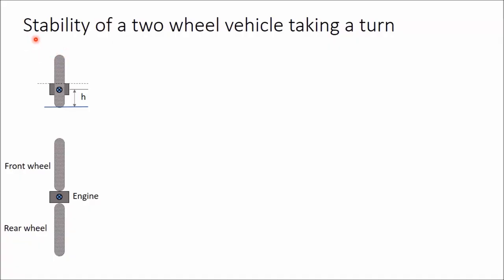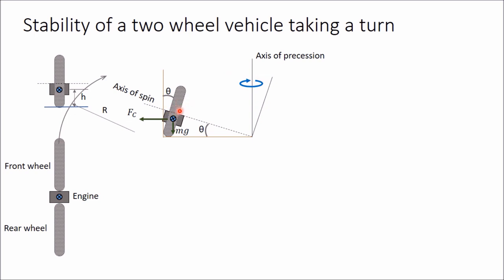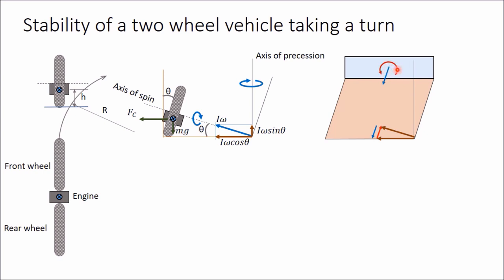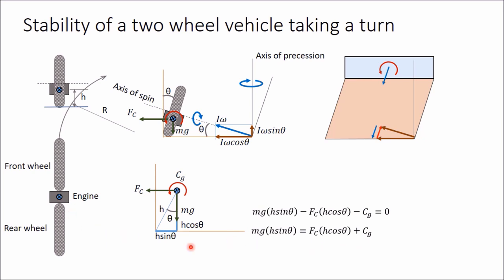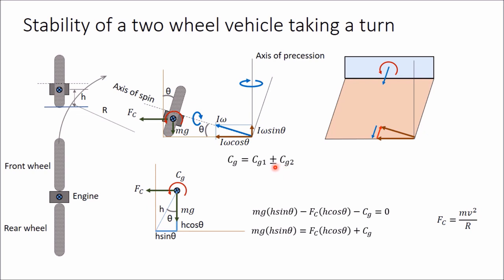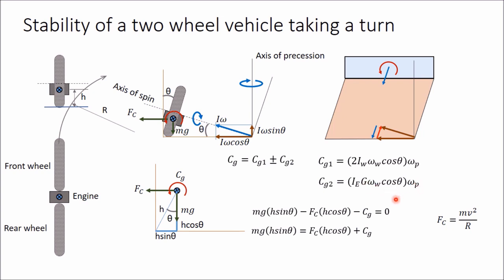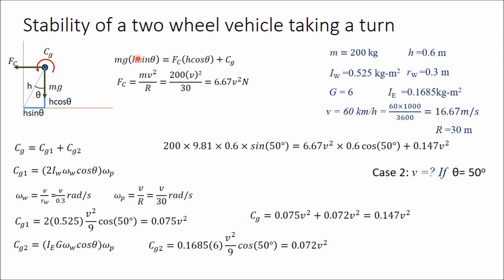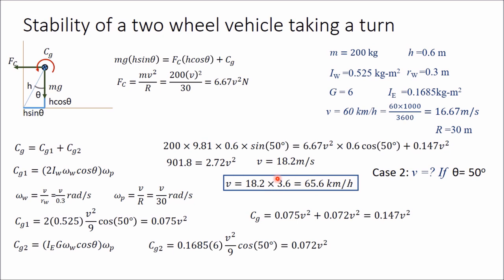Stability of a two wheel vehicle taking a turn: Gyroscopic Effect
In this video equilibrium condition of a two-wheel vehicle taking a turn is analysed. Following problem is solved as well.
A motor cycle with its rider has a mass of 200kg, the center of gravity of the machine and rider combined being 60 cm above the ground with machine in vertical position. Moment of inertia of each road wheel is 0.525kg-m2 and the rolling diameter of 60cm. The engine rotates at six times the speed of the road wheels and in the same sense. The engine rotating parts have a moment of inertia of 0.1685 kg-m2. Determine the angle of heel necessary if the unit is speeding at 60km/h round a curve of 30m. If the road and tyre friction allow for the angle of heel not to exceed 50o, what is the maximum road velocity of the motor cycle?